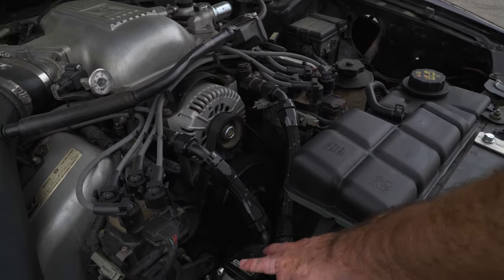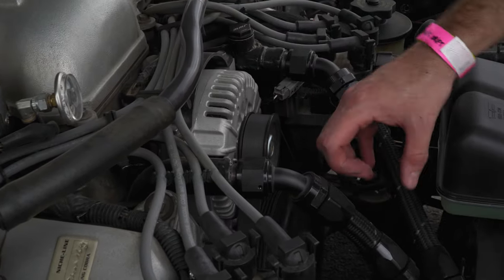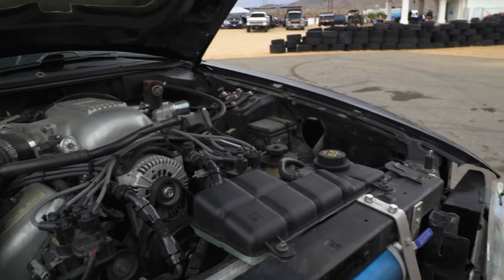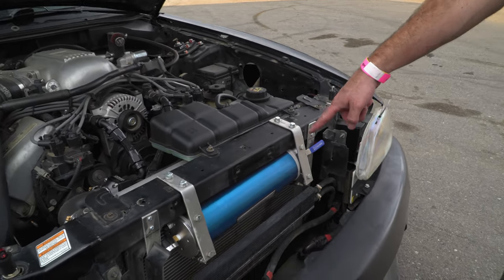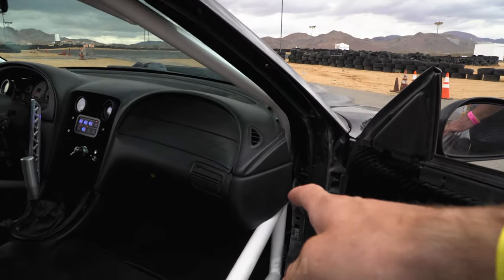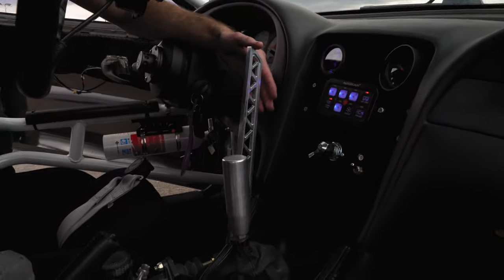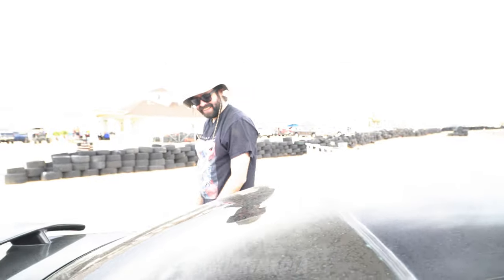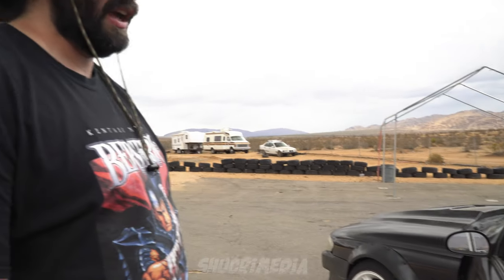DRIFT MUSTANG ?!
Nate shows us what he's done to his 1998 Ford Mustang ! @neight.10
This thing is a beast !
Thanks to @ Pacificdriftteam for hosting this awesome event @applevalleyspeedway check them out on instagram .